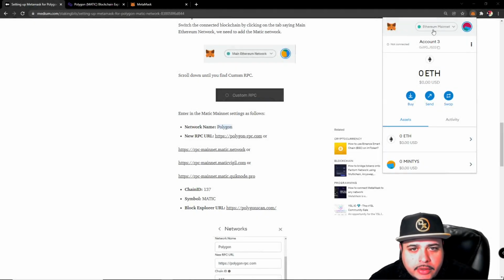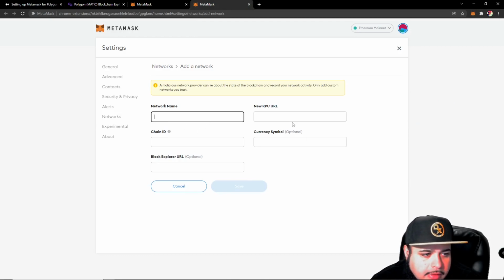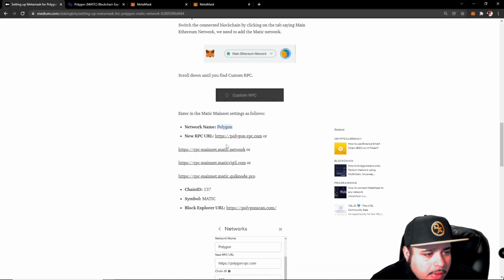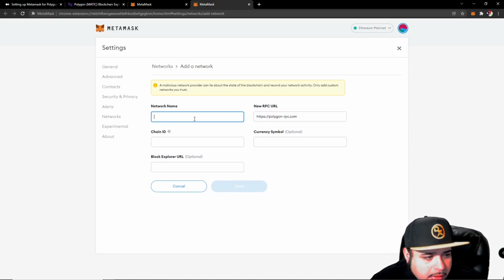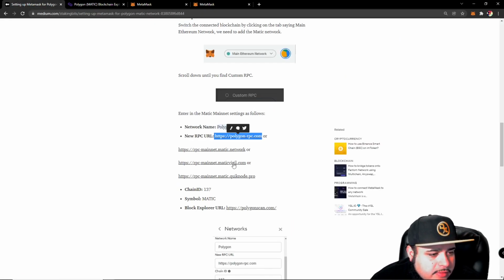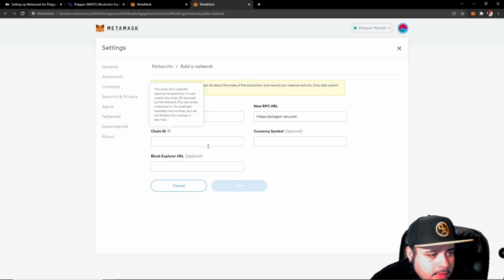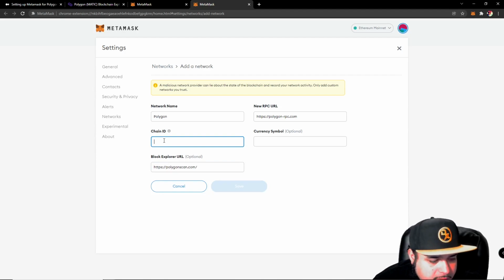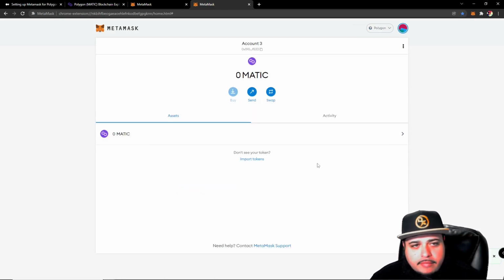How To Add Matic To Metamask | MATIC RPC | Polygon Tutorial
In this Crypto Tutorial the Defi Defenders break down how to add MATIC or Polygon to your Metamask wallet. This will allow you to invest in smart contracts that are launching on their network. We will be focusing on these new and emerging blockchains because of the upside potential and becoming early investors.

RPC INFO
Network Name: Polygon
ChainID: 137
Symbol: MATIC

Become a subscriber to gain access to our Crypto E-Course and our Crypto Call Outs! Dynastyxchange.com

Facebook.com/DefiDefenders

Instagram.com/DynastyXchange
Facebook.com/DynastyXchange